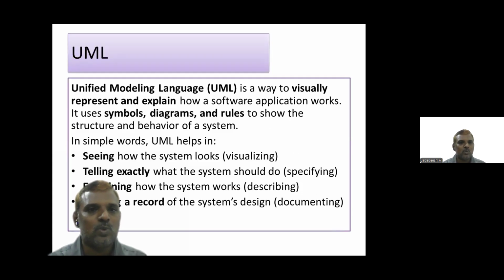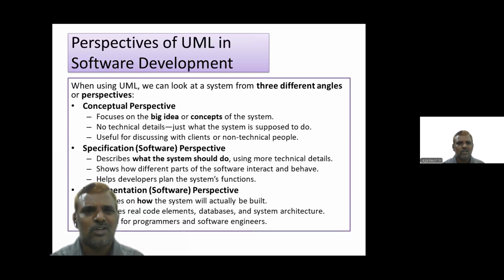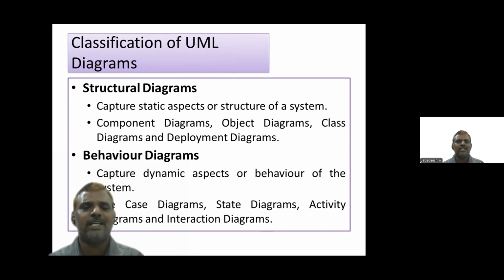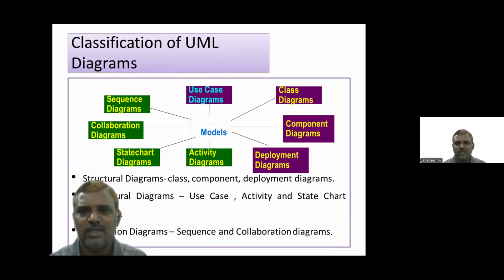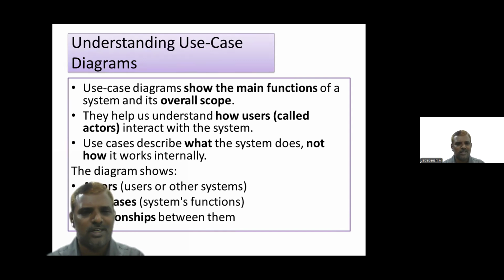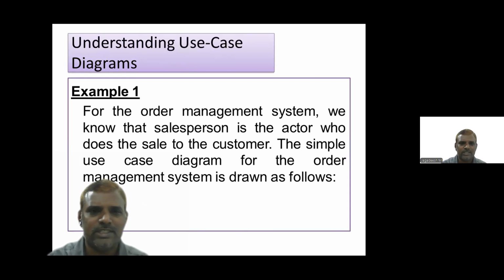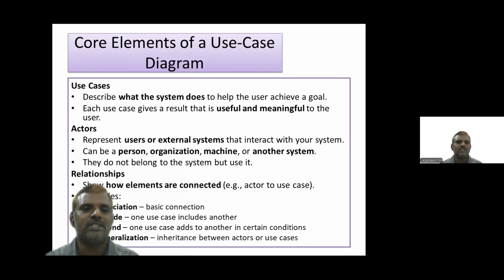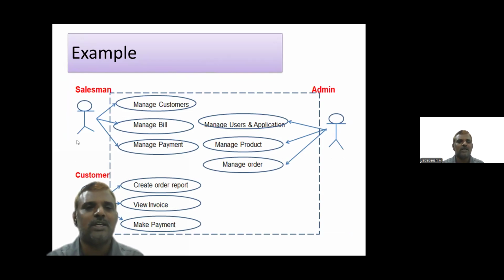Use Case Diagram